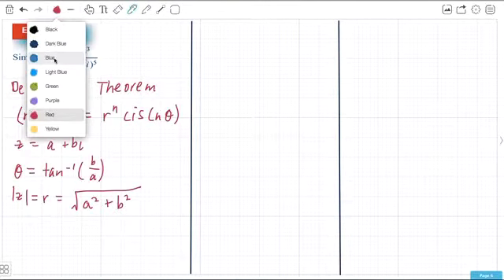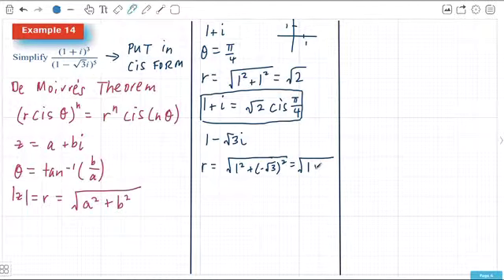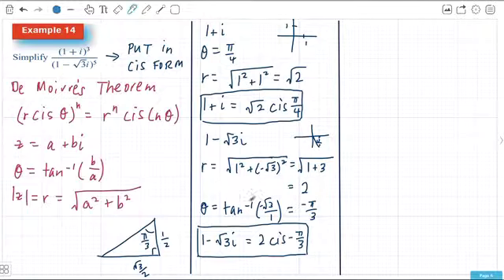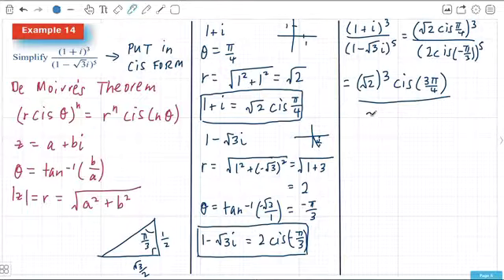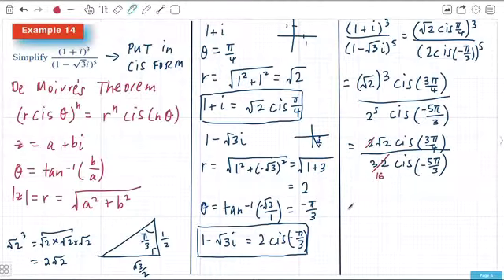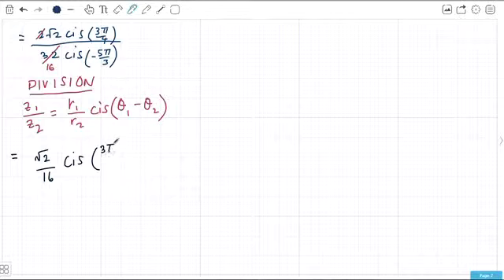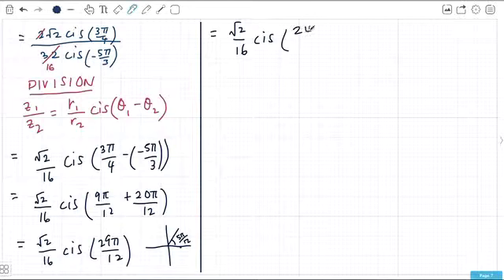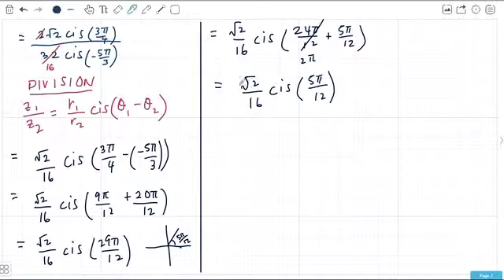4D 6 CH4 WE14